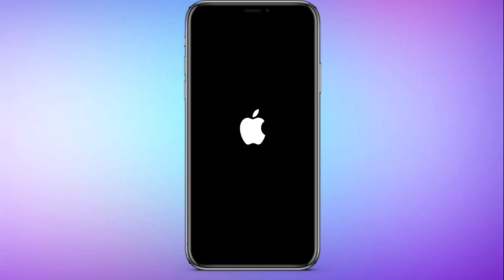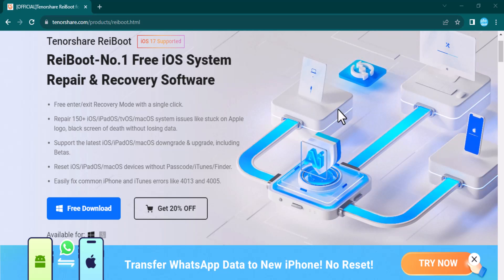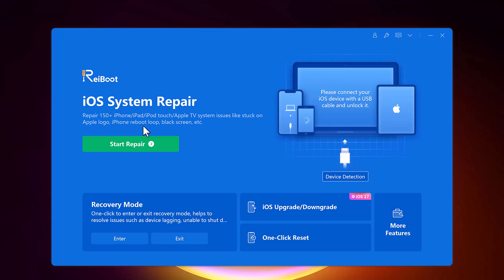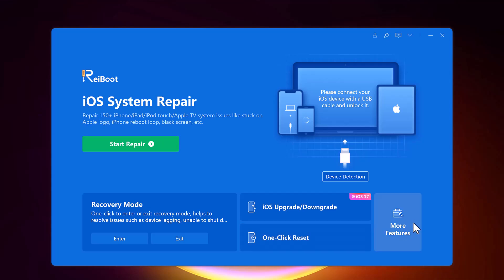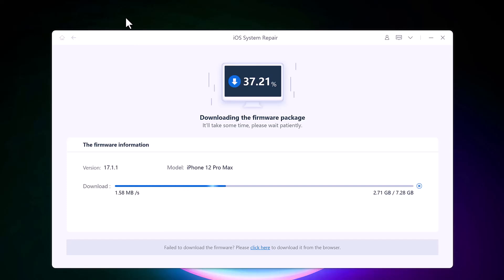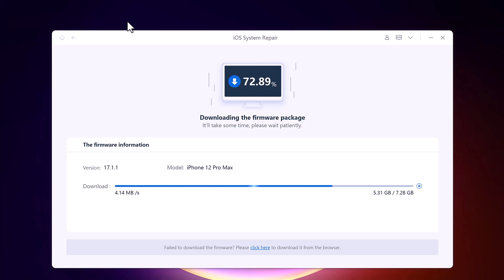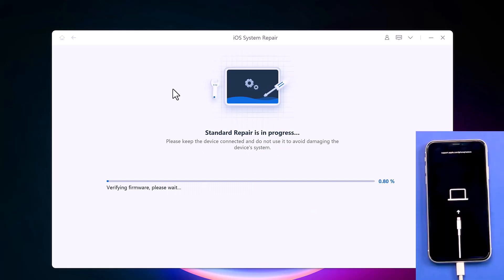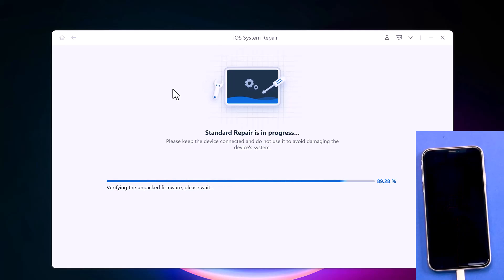How to Fix iPhone 12 Stuck on Apple Logo/Keeps Boot Looping(No Data Loss)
Did you face iPhone 12 stuck on apple logo or keeps rebooting issues? Don' worry.

Tenorshare ReiBoot
iPhone 12 stuck on apple logo
iPhone 12 won't turn on
iphone black screen
iphone black screen of death
iPhone 11 stuck on apple logo
iphone 11 stuck in boot loop
iphone 11 stuck on apple logo after reset